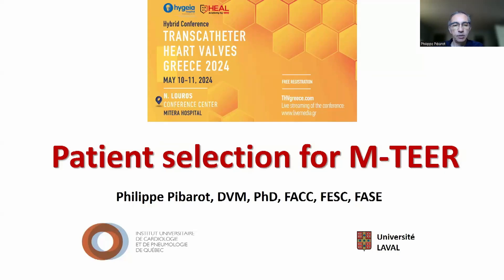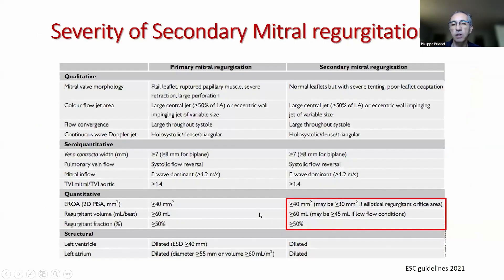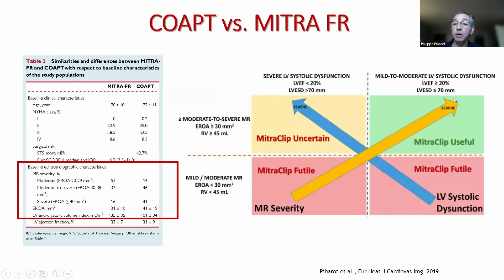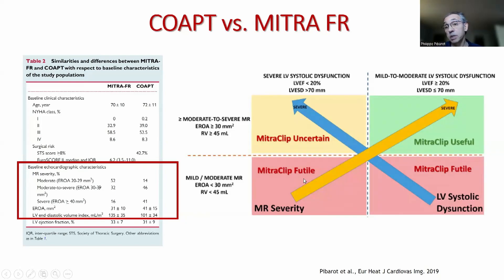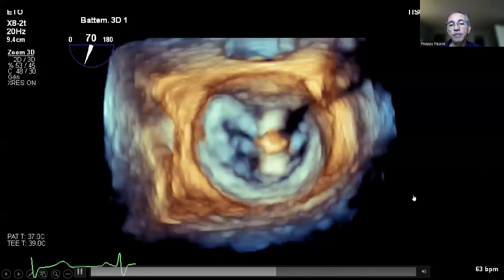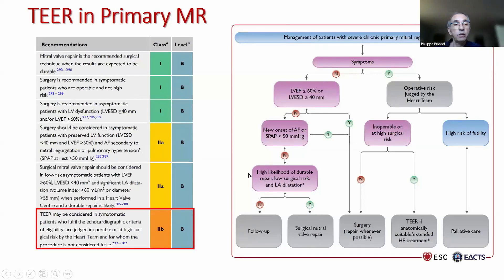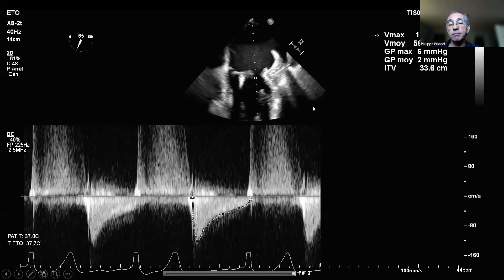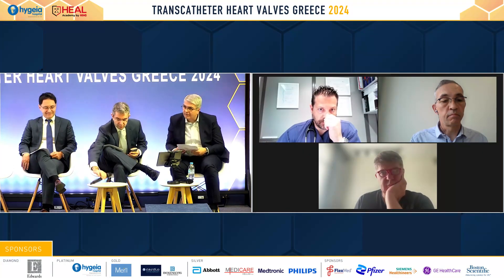P. Pibarot | 1. Patient selection for M-TEER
11/5 | Room Greek Local Time
 09:00 - 10:30 | Mitral Valve Session I  09:00 - 09:15 | 1. Patient selection for M-TEER P. Pibarot   09:15 - 09:30 | 2. Imaging in pre and post M-TEER M. Chrissoheris   09:30 - 09:45 | 3. Edge-to-edge repair for MR (DMR and FMR) M. Kasel   09:45 - 10:00 | 4. M-TEER in cardiogenic shock M. Shuvy   10:00 - 10:15 | 5. Surgical techniques for MR P. Sardari Nia   10:15 - 10:30 | Discussion